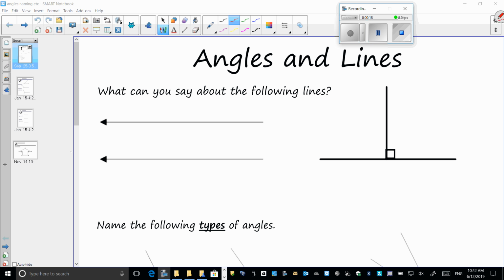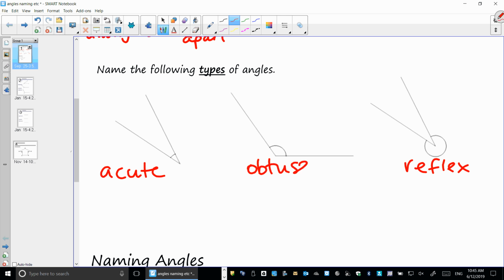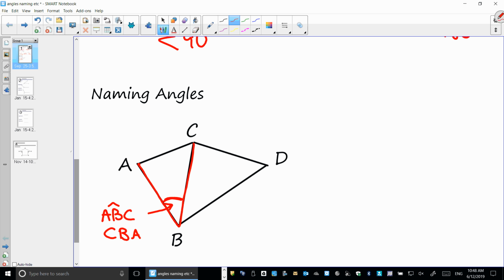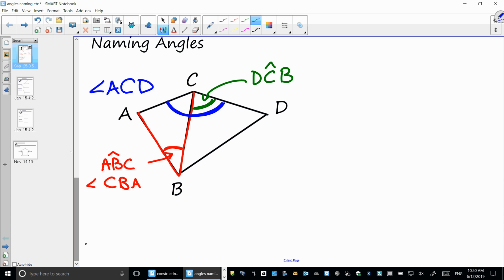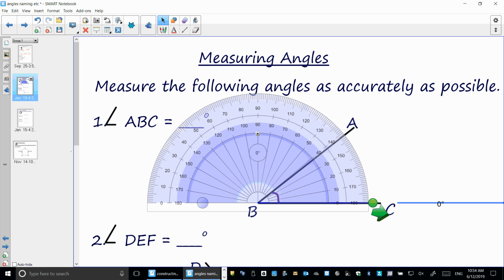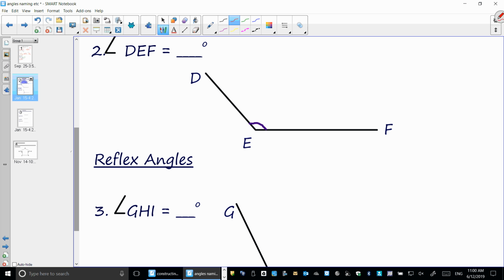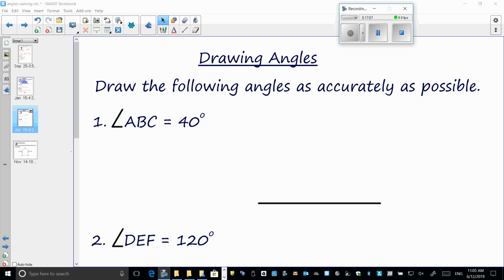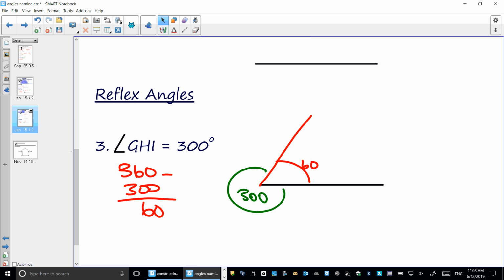constructions part 1